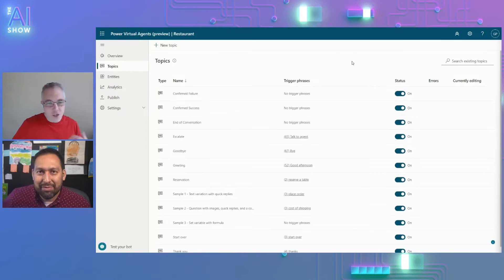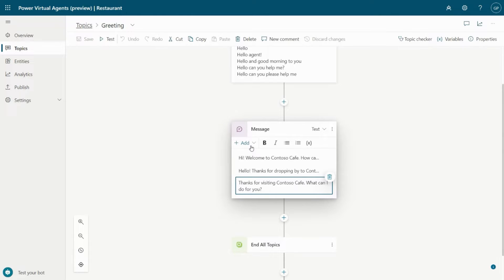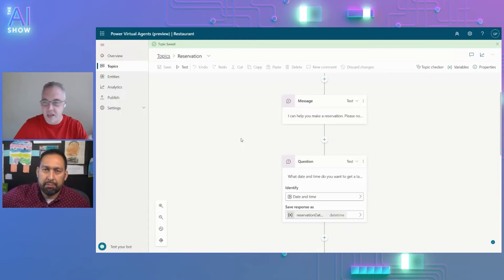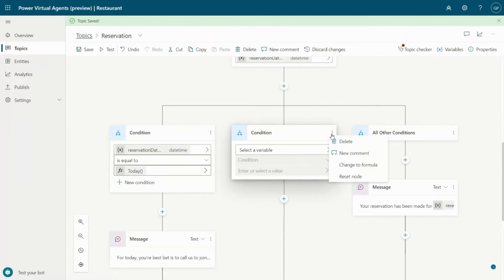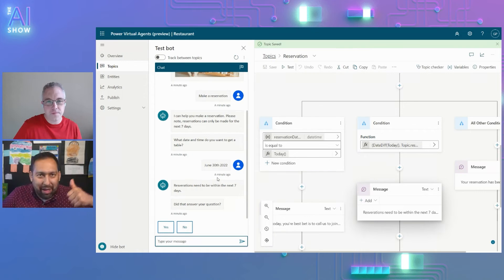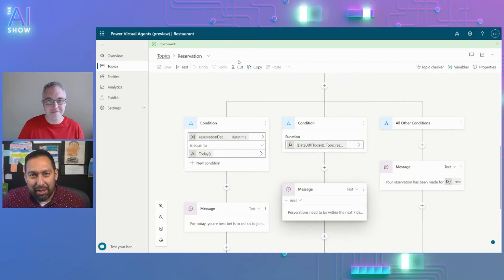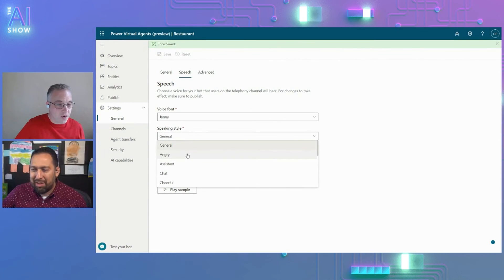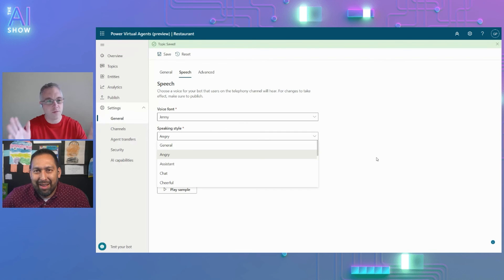Build Recap | The Evolution of Power Virtual Agents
Gary Pretty is back to announce some very significant updates to Power Virtual Agents made at msbuild! Specifically, a new unified authoring canvas (bringing together PVA and Bot Composer into a single native canvas) and new native telephony capabilities.

Jump to:
00:00 Welcome to the AI Show
00:13 The Evolution of Power Virtual Agents with Gary Pretty
00:45 Overview of Bot Framework and Power Virtual Agents
03:17 Power Virtual Agents demo
11:47 What's new - Native Telephony Channel preview
13:37 Customized speech demo
17:23 Learn more

Recommended resources:
Power Virtual Agents Blog